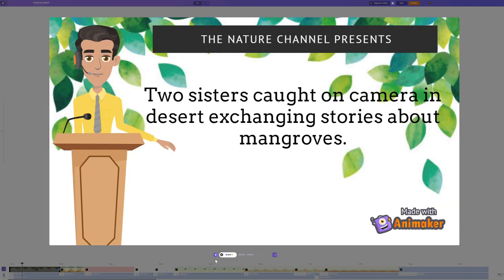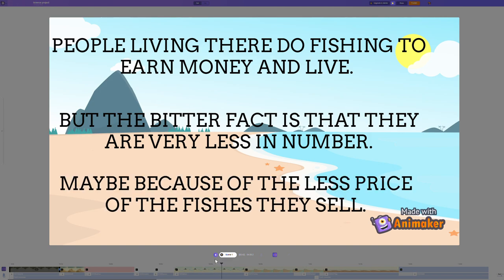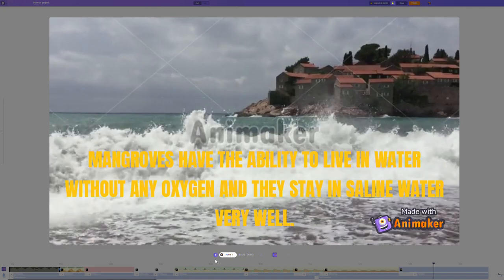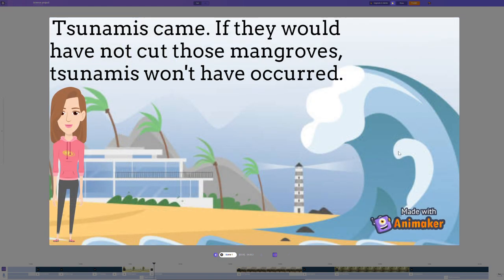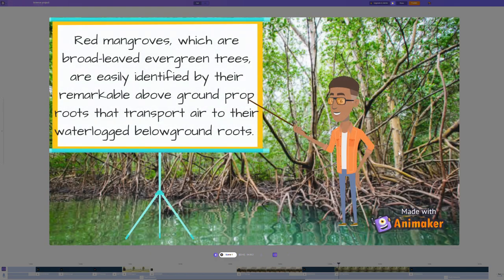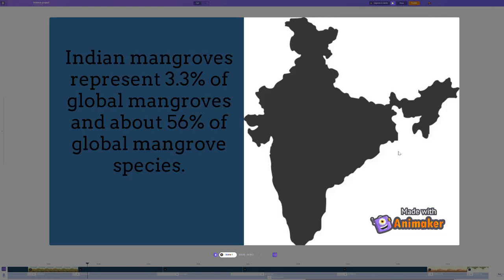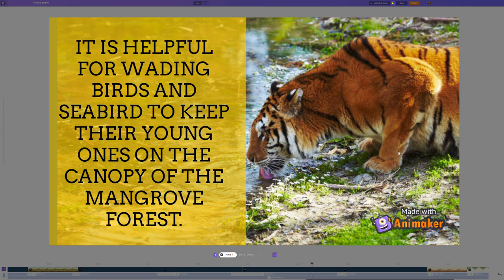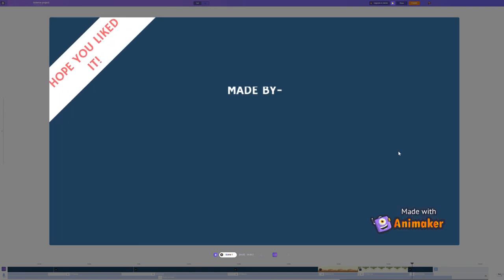Science project- Mangroves :D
whole video edited and formated by Yashaswi Tarini Rout
content and voice by Vanya Jain and Purva Barhate